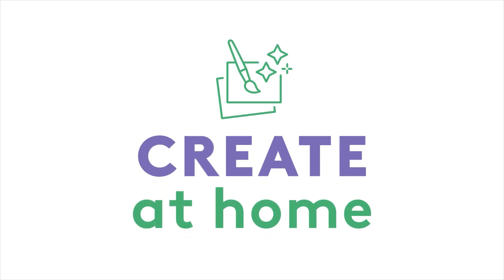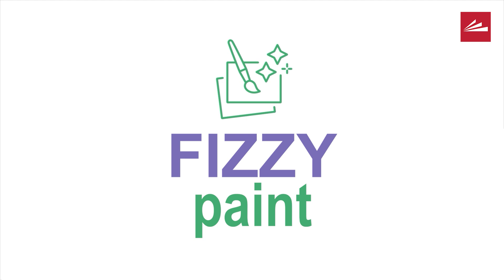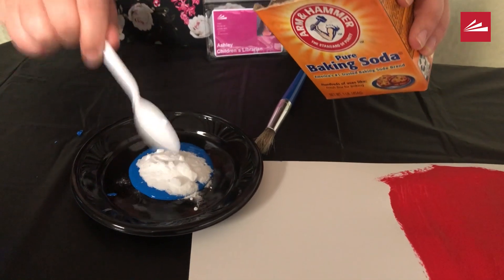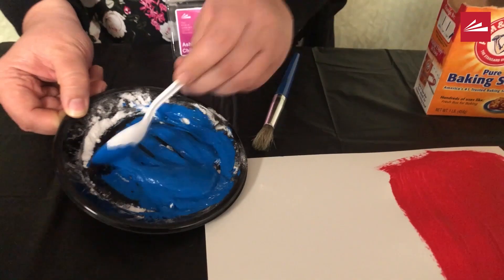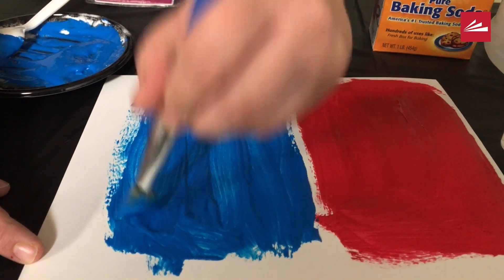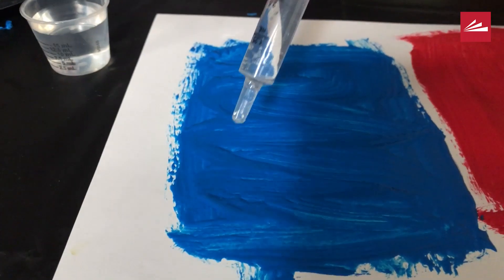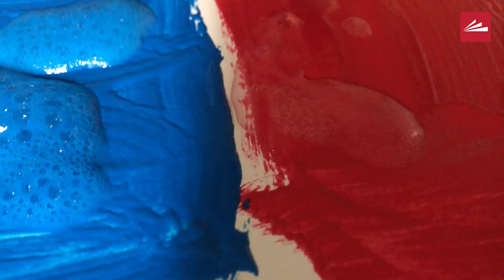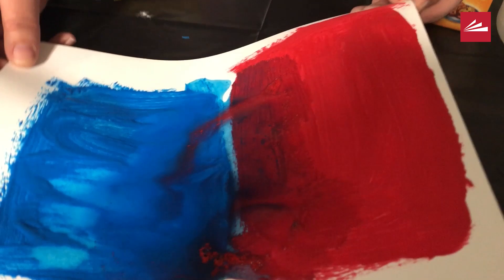Create at Home: Fizzy Paint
Miss Ashley, Children's Librarian at the Anderson Township Branch, shares how to make fizzy from simple kitchen ingredients. Make some art while learning about chemical reactions.

This Create at Home video is presented by the Public Library of Cincinnati and Hamilton County.